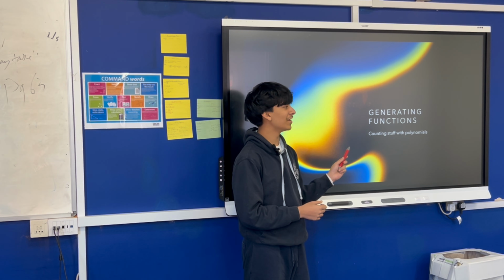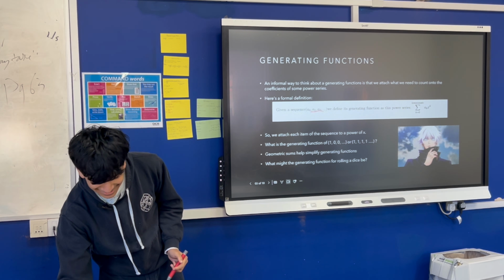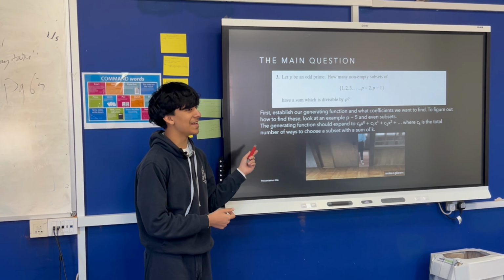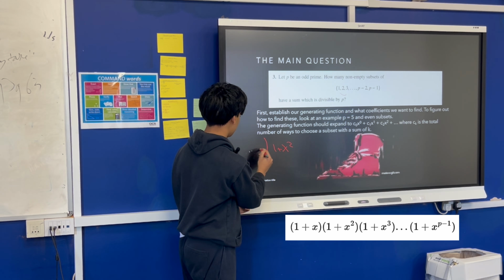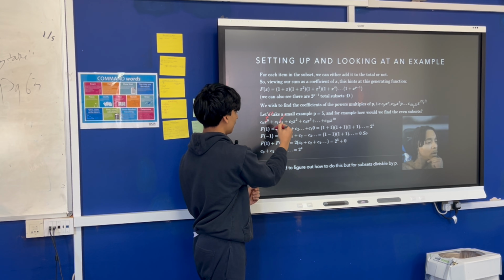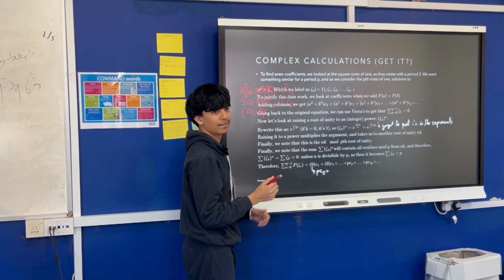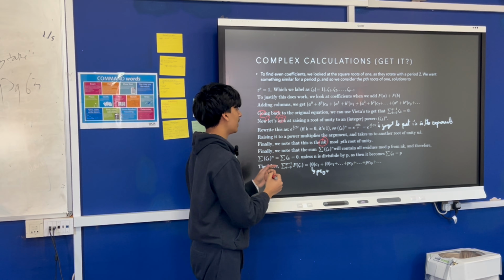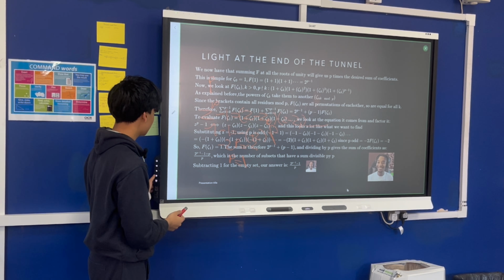Generating Functions aren’t THAT bad…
Generating functions are a powerful tool used in combinatorics, probability, computer science and more. In this video generating functions are introduced through an interesting past British Maths Olympiad round 2 question (attempted), the only place you ever need them.